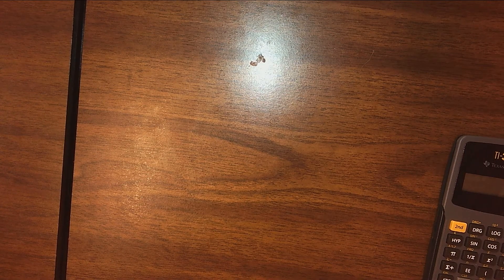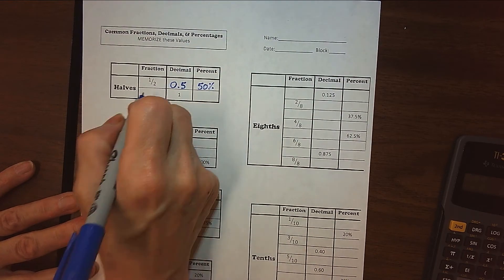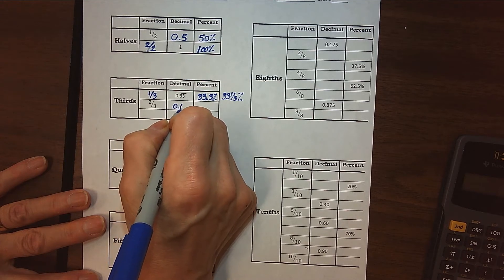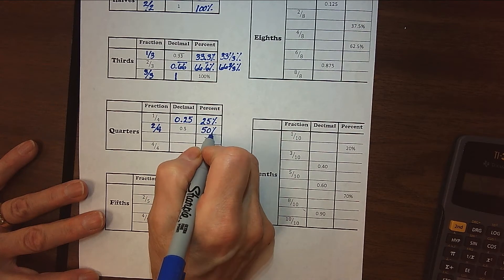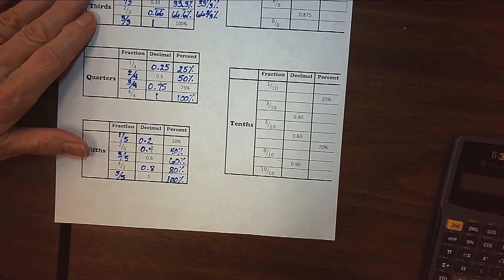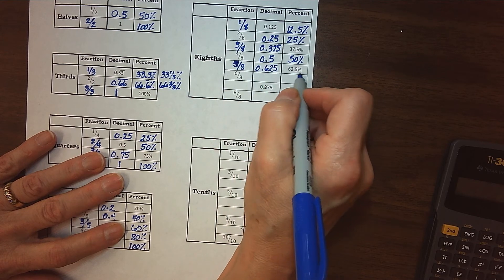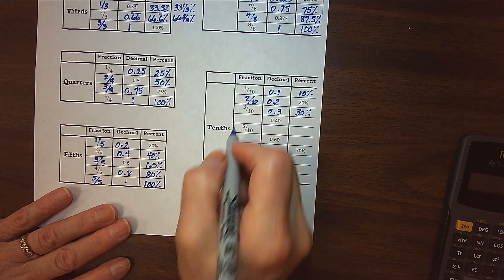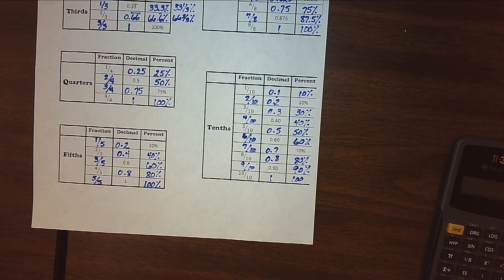Memorize Fractions, Decimals, Percents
List of common fraction, decimal, percent equivalents that should be memorized